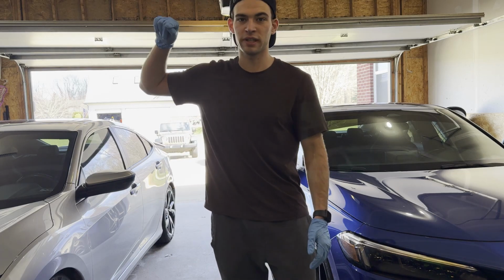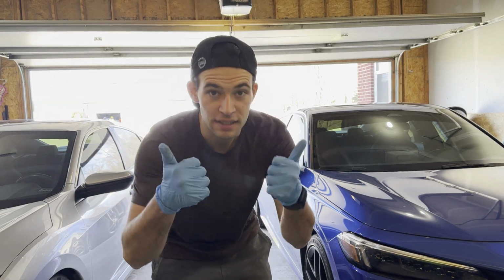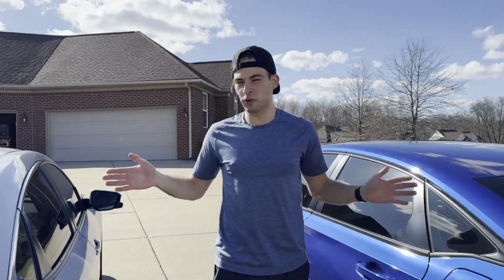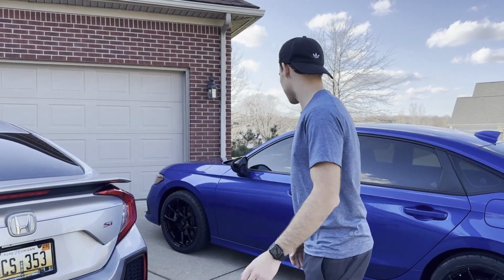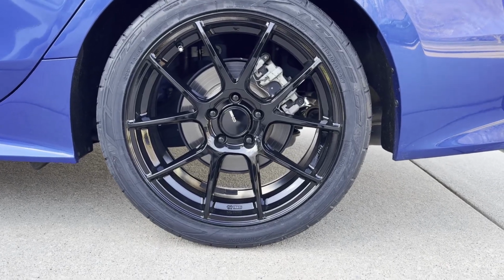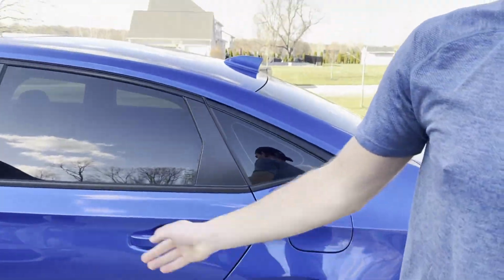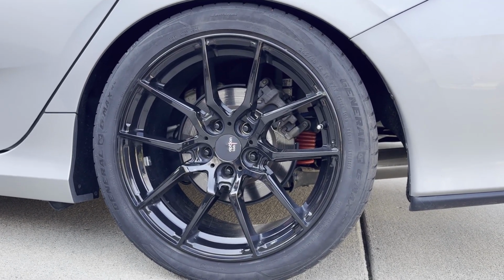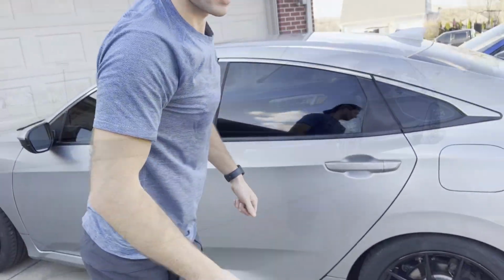Summer Wheels and Sticky Tires on 10th and 11th Gen Honda Civic Si!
Today we installed a new set of summer wheels on both of our cars! Both sets were purchased from fitment industries, came quickly, and arrived with no damage! *Not sponsored* If you are looking for one of the best upgrades, wheels and tires should be at the top of your list!